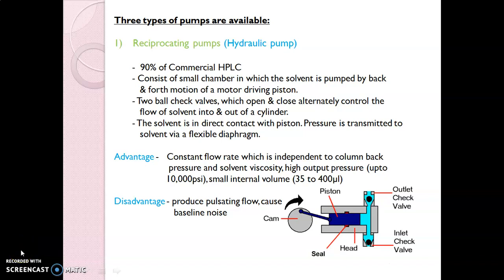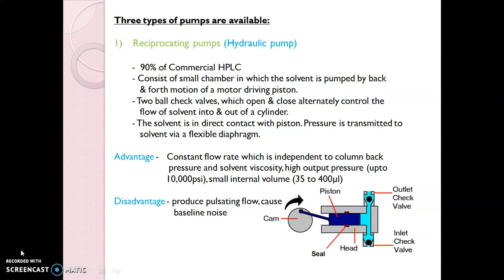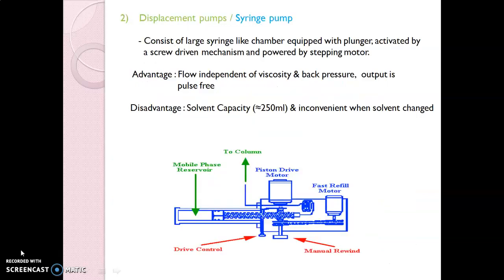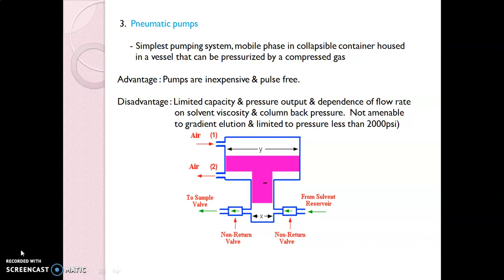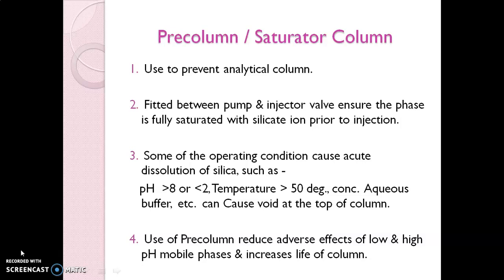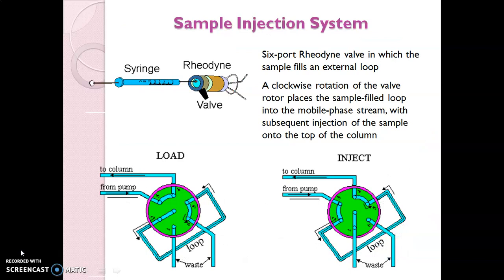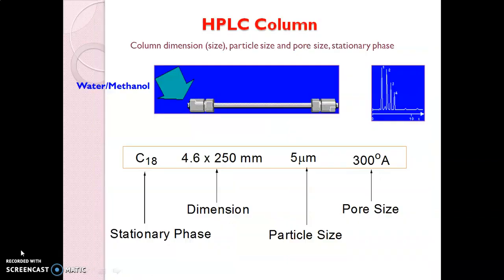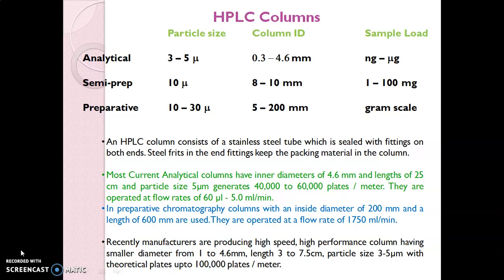HPLC Lect 3 Part 1